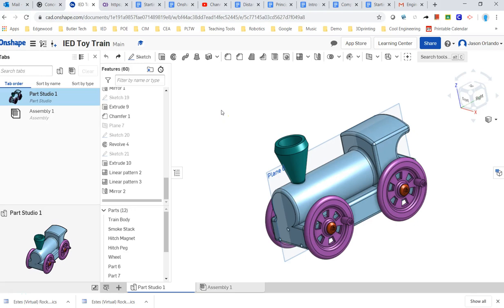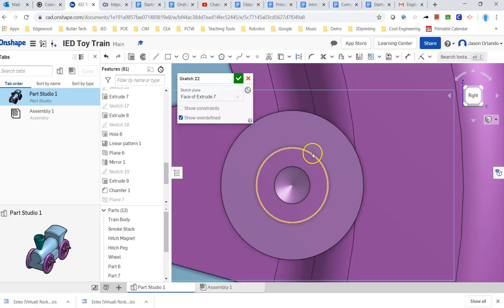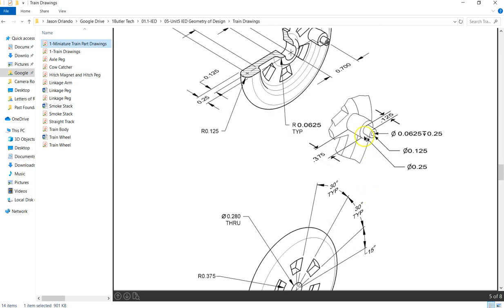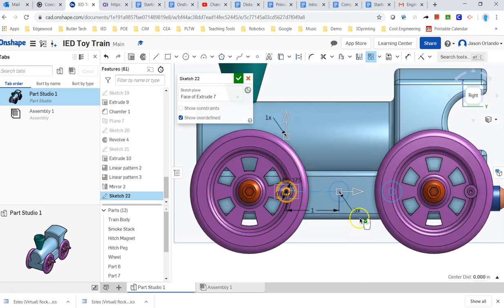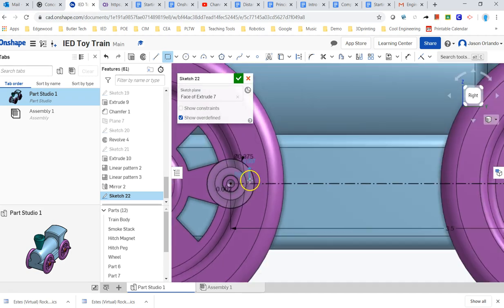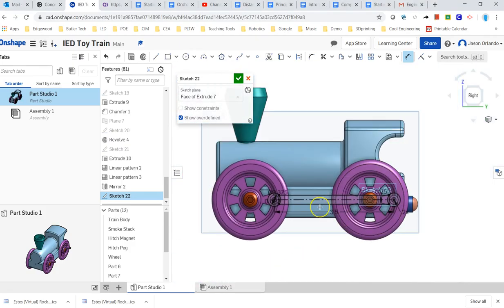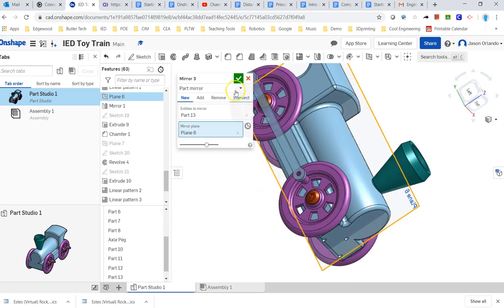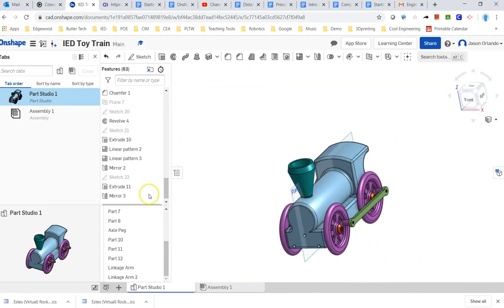Linkage Arm, IED Toy Train, CAD Model Onshape